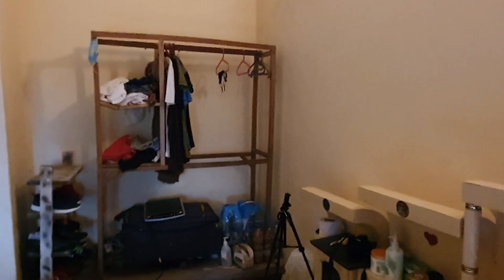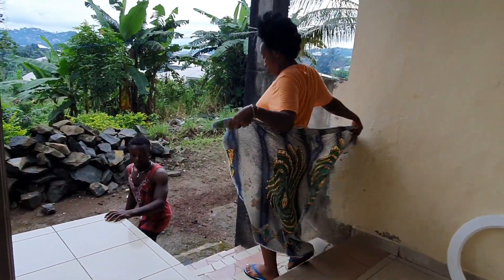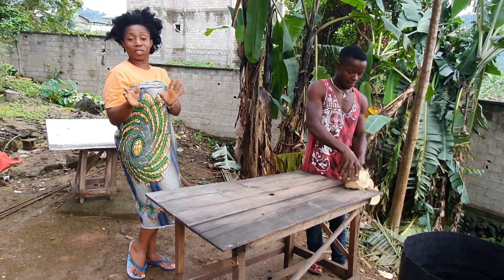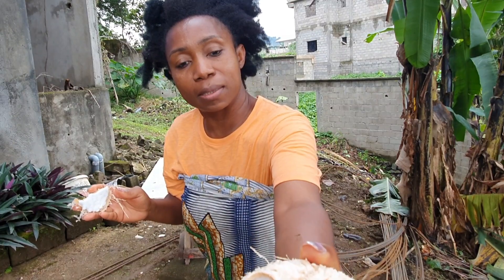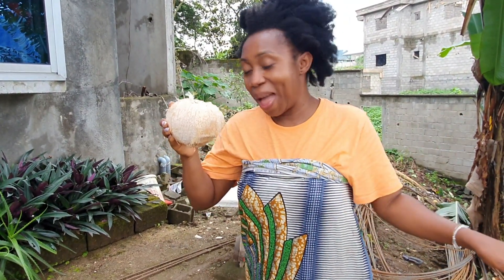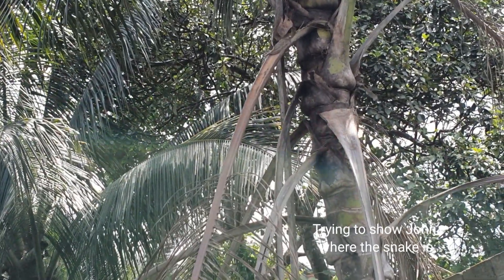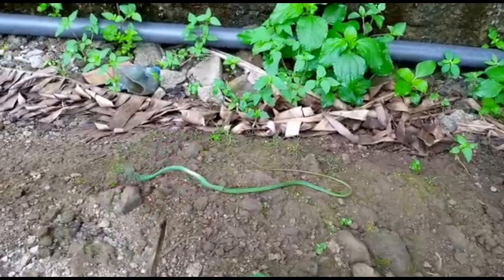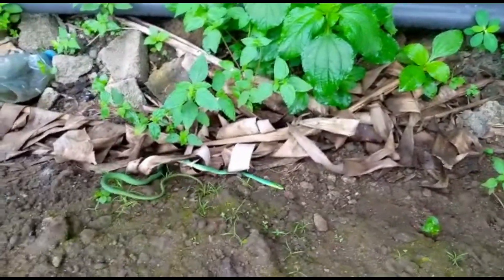Limbe Cameroon Morning Routine | Snake in our Garden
A day in my life in Limbe Cameroon  - Morning Routine and my experience with a Green Snake